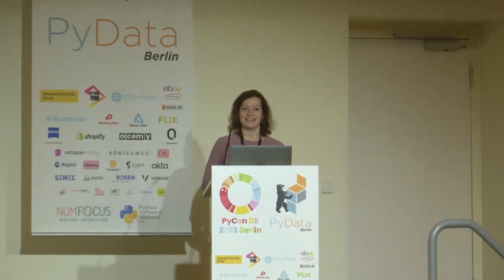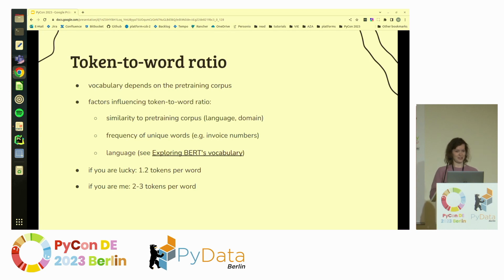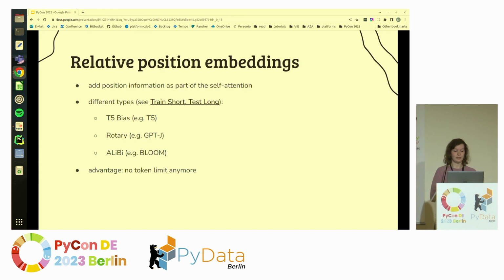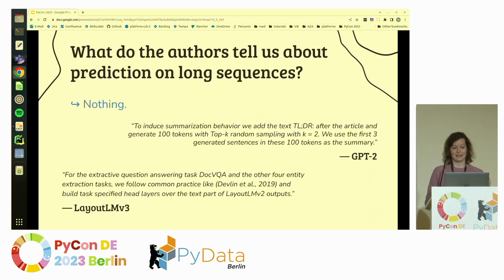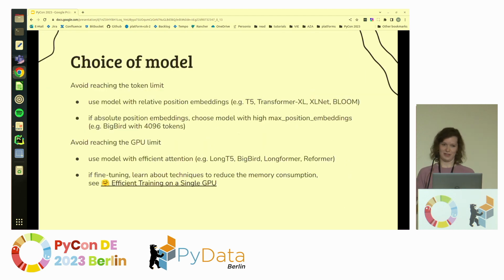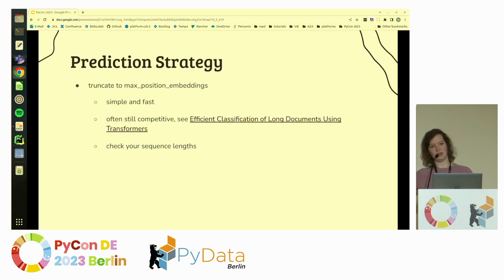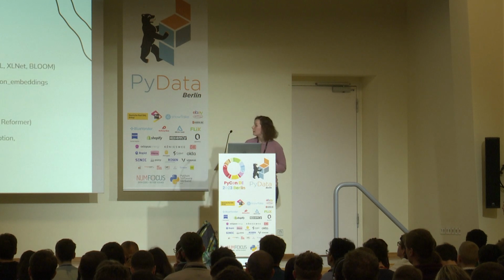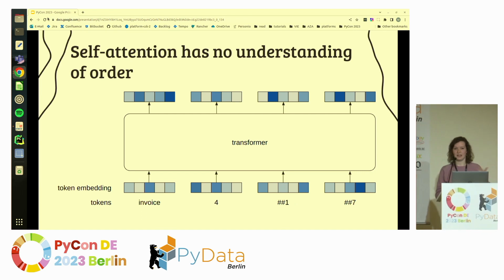Marianne Stecklina: Using transformers – a drama in 512 tokens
“Got an NLP problem nowadays? Use transformers! Just download a pretrained model from the hub!” - every blog article ever

As if it’s that easy, because nearly all pretrained models have a very annoying limitation: they can only process short input sequences. Not every NLP practitioner happens to work on tweets, but instead many of us have to deal with longer input sequences. What started as a minor design choice for BERT, got cemented by the research community over the years and now turns out to be my biggest headache: the 512 tokens limit.

In this talk, we’ll ask a lot of dumb questions and get an equal number of unsatisfying answers:

    How much text actually fits into 512 tokens? Spoiler: not enough to solve my use case, and I bet a lot of your use cases, too.

    I can feed a sequence of any length into an RNN, why do transformers even have a limit? We’ll look into the architecture in more detail to understand that.

    Somebody smart must have thought about this sequence length issue before, or not? Prepare yourself for a rant about benchmarks in NLP research.

    So what can we do to handle longer input sequences? Enjoy my collection of mediocre workarounds.